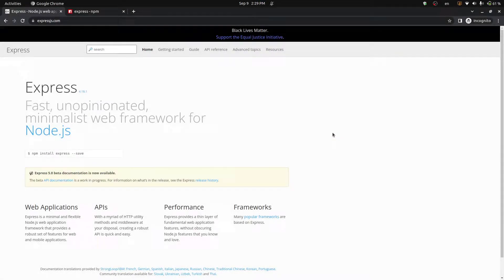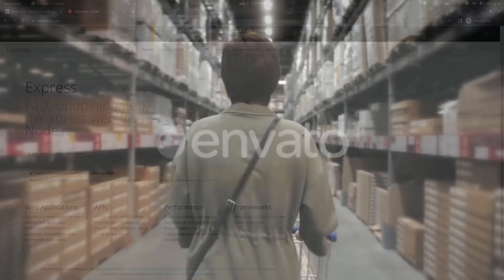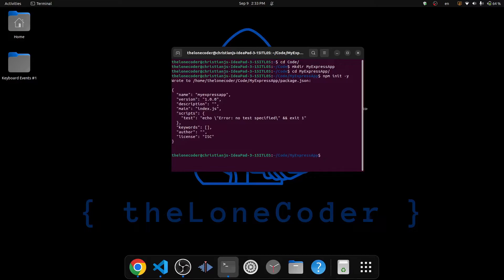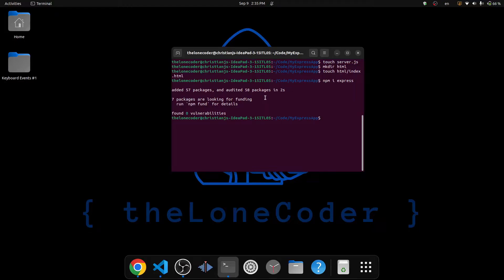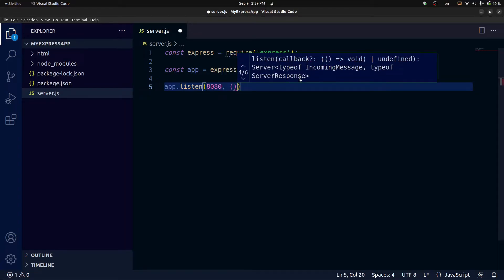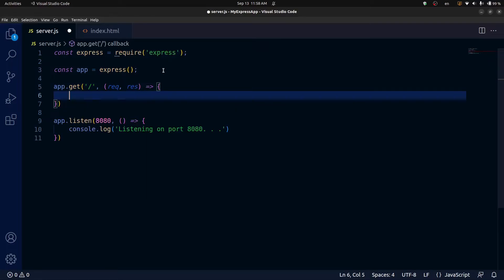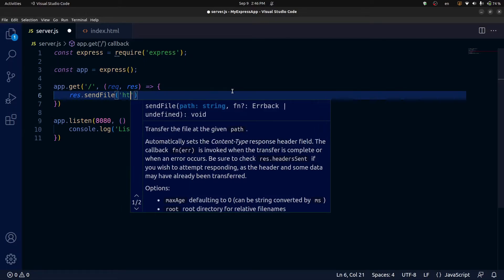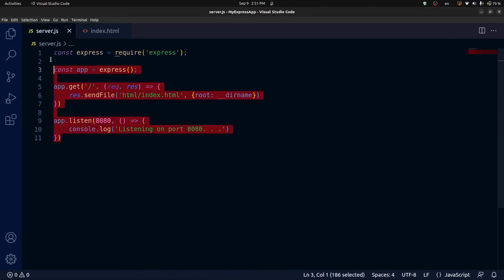Express.js Tutorial 2022: Set Up an Express Server in 10 Minutes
In this tutorial I will show you how to set up a simple Express.js server.

Timestamps:
Intro - 00:00
Express Intro - 00:38
Setting Up Your Project - 02:08
Installing Express - 03:38
Configuring Express - 04:21
Defining a GET Route - 06:11
Responding with an HTML File - 07:17
Conclusion - 09:34